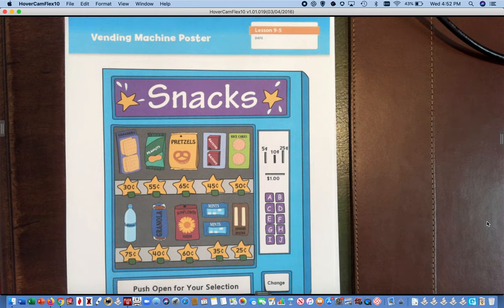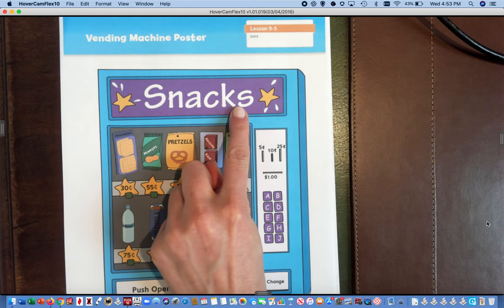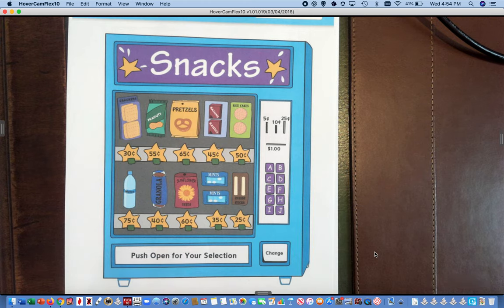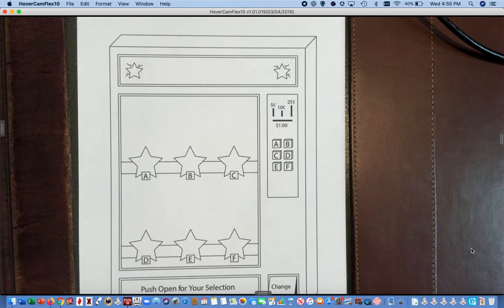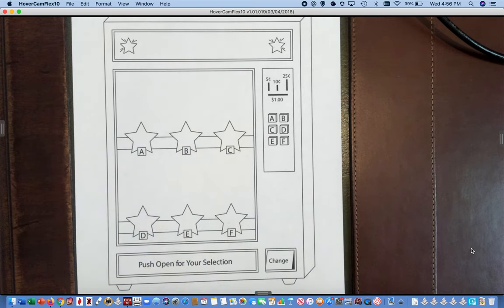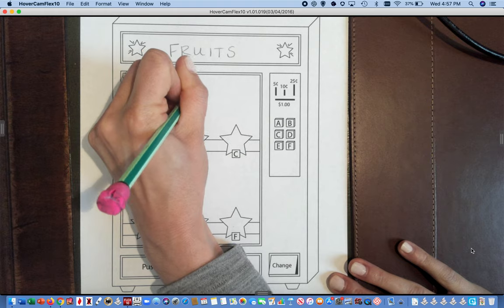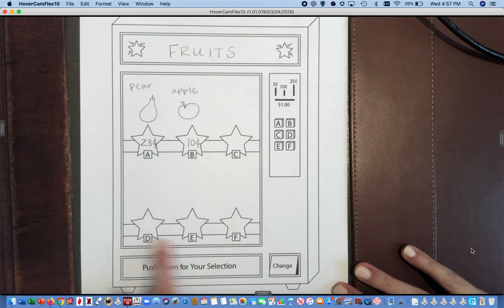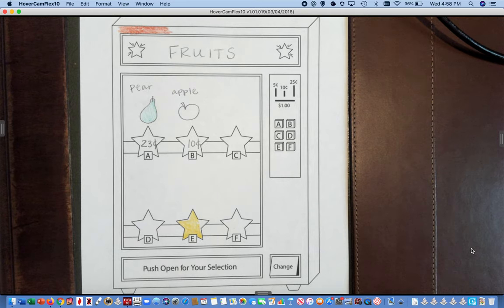Make Your Own Vending Machine